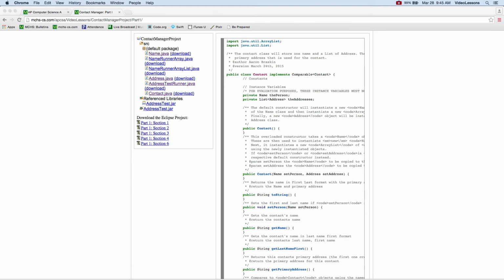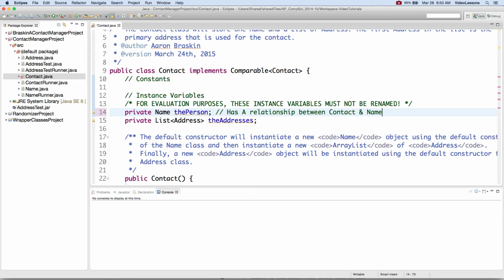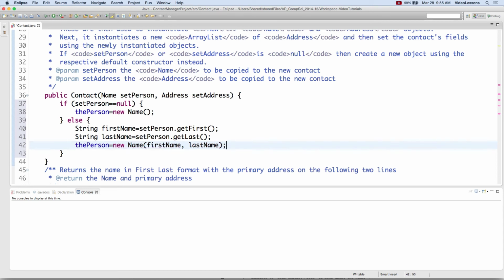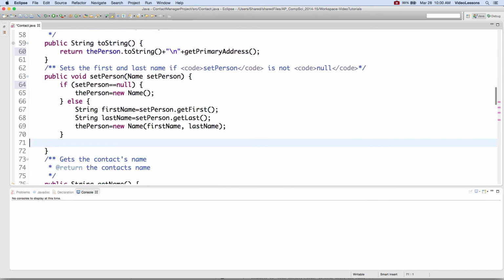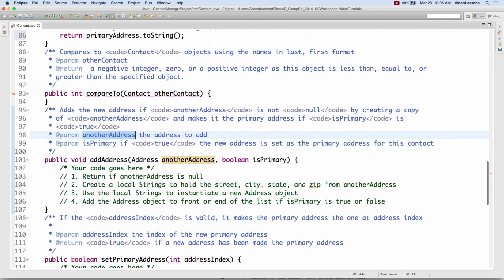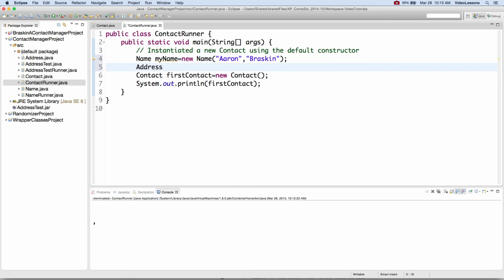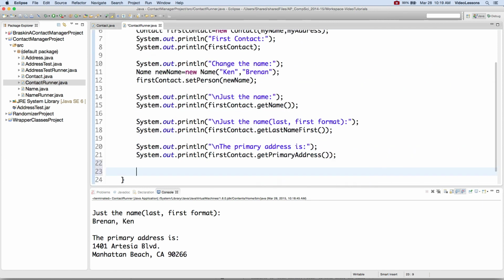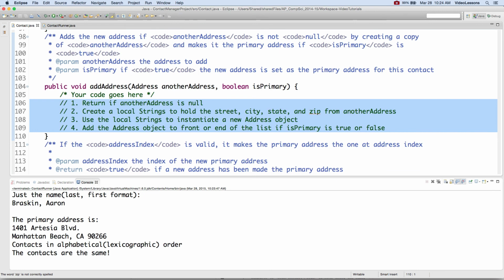ContactManagerProject 1 6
Section 6 of Part of of the Contact Manager Project for AP Computer Science A at Mira Costa High School. In this section, we create the Contact class.